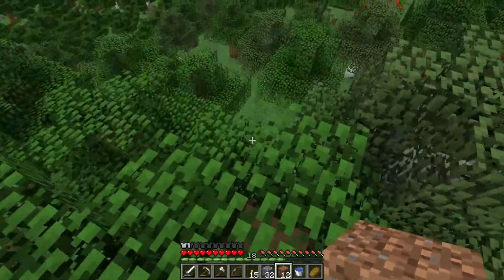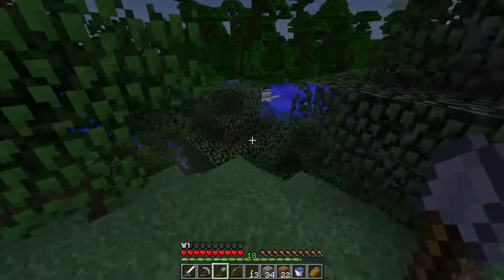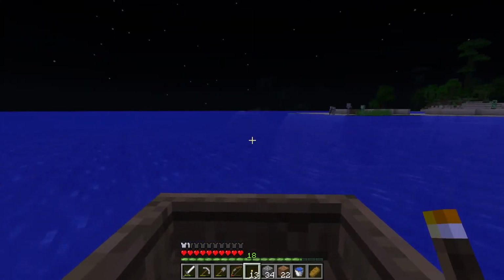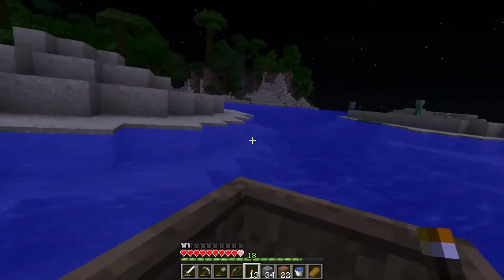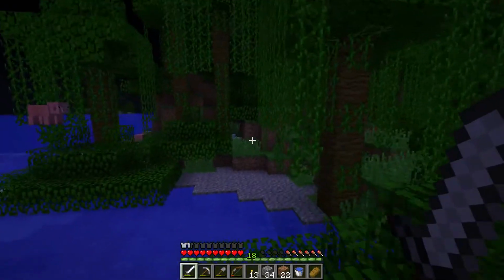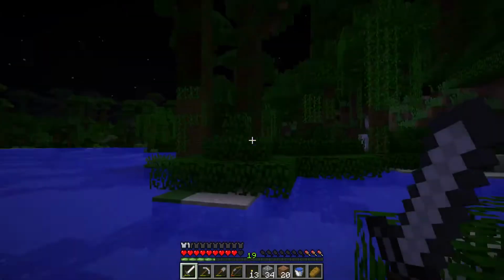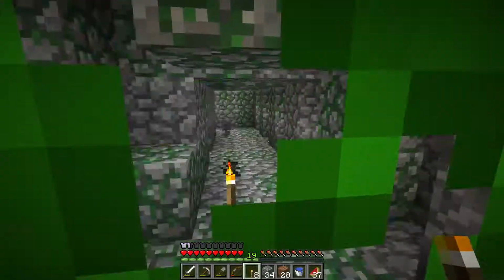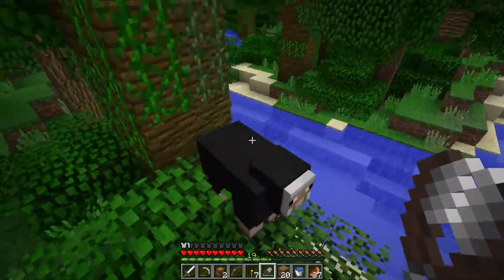Smellyman Plays Minecraft - S01E06 - Rapid Decorating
My Minecraft let's play single player series.

Produced with:
Linux
Audacity
SimpleScreenRecorder
Kdenlive
Blender